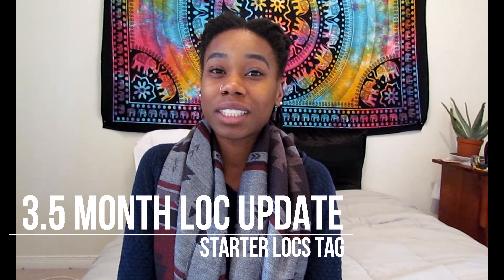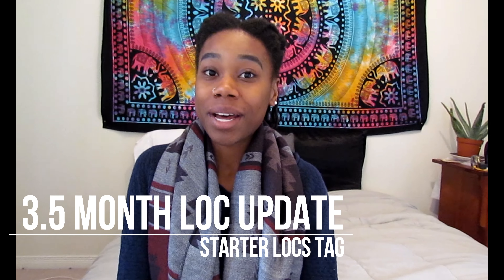3.5 MONTH SEMI-FREEFORM LOC UPDATE + STARTER TAG || herbivore beauty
OPEN ME:)

Hey guys! Sorry this video is actually suuppeeerrr late! I was definitely supposed to post my 3 month low update 2 weeks ago, so I decided that I should just make this video a starter locos tag video as well, to make up for it!